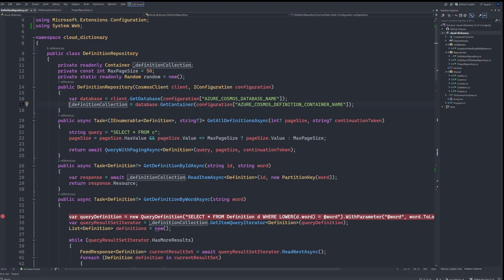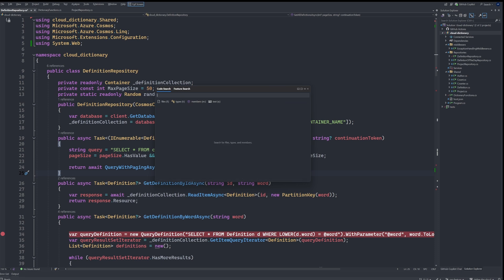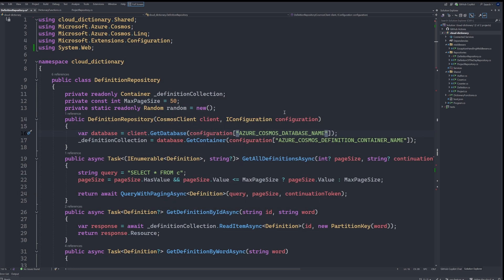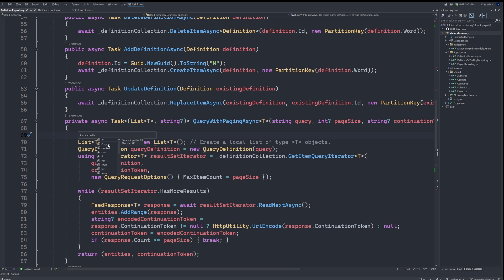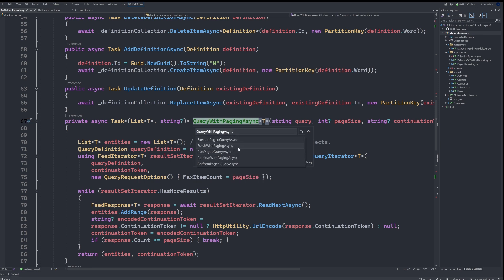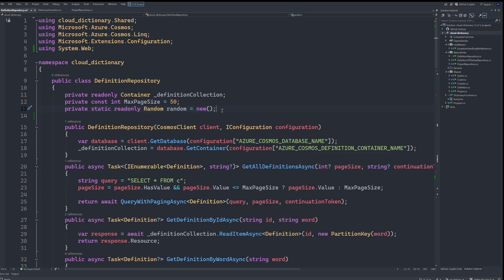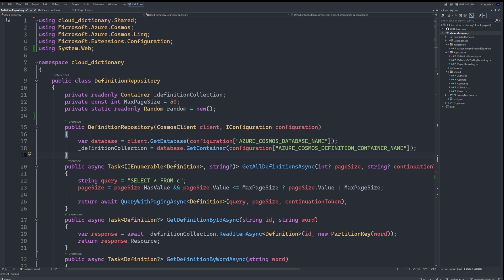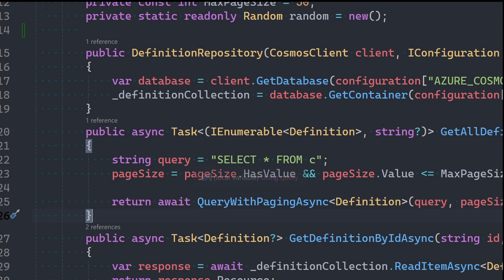20 Must-Know Visual Studio Shortcuts for Developers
In this video, we're exploring 20 essential shortcuts in Visual Studio that will make you a more efficient coder. Master these shortcuts to speed up your workflow and enhance your productivity.

🔍 Chapters:
0:00 Intro
0:29 CTRL + K C and CTRL + K U - Comment and uncomment code efficiently.
0:35 CTRL + K D - Format your document quickly.
0:56 CTRL + , and CTRL + Q - Navigate your code with ease.
2:00 CTRL + G - Go to a specific line number.
2:10 ALT + / - Quick access to IntelliSense suggestions.
2:23 CTRL + K S - Insert a snippet.
2:43 CTRL + R CTRL + R - Rename variables and more.
3:09 PROP TAB and CTOR TAB - Auto-generate properties and constructors.
3:27 CTRL + L and CTRL + SHIFT + TAB - Advanced navigation.
3:52 ALT + UP and ALT + DOWN - Move lines up or down.
4:02 CTRL + ALT + B - Build your solution.
4:28 CTRL + SHIFT + F9 - Remove breakpoints.
4:48 CTRL + M + O, CTRL + M M, and CTRL + M P - Manage code folding.
5:04 CTRL + R W - Refactor and extract method.
5:18 Conclusion

🙌 Special Shoutout: Thanks to Lee for submitting an awesome shortcut!